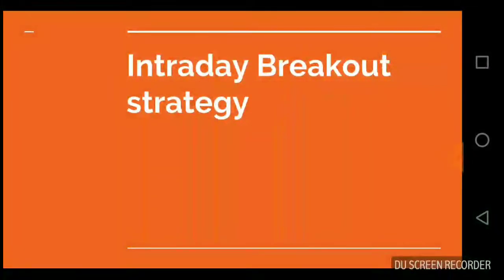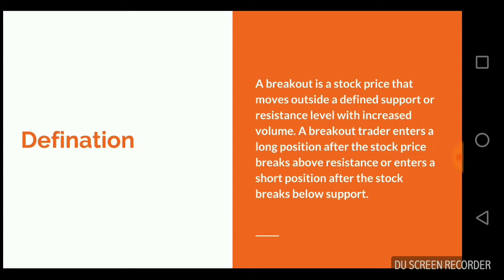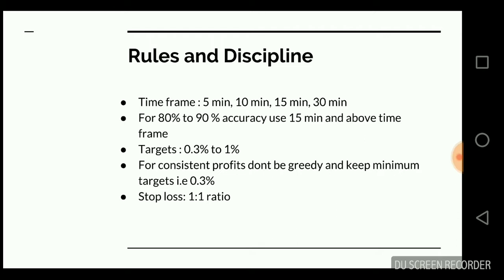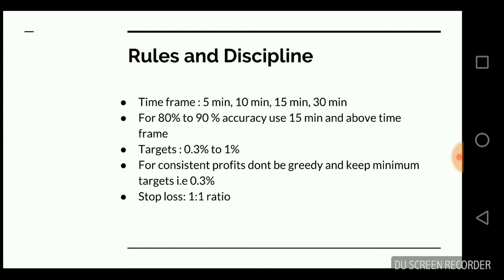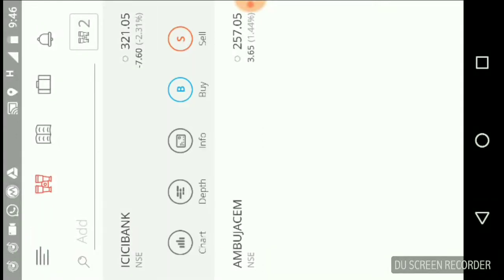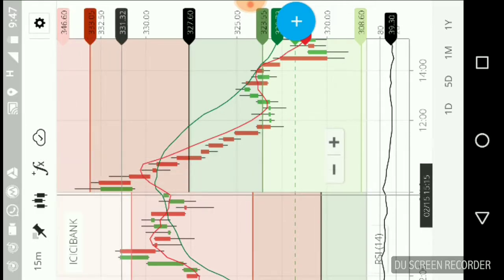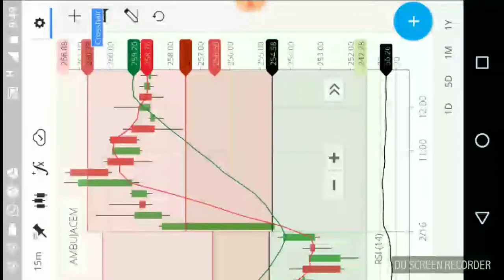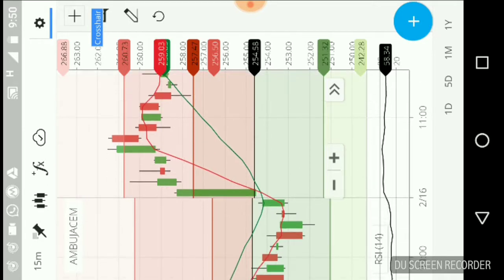Intraday trading with breakout strategy